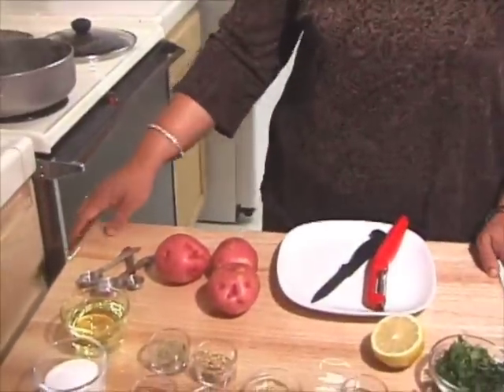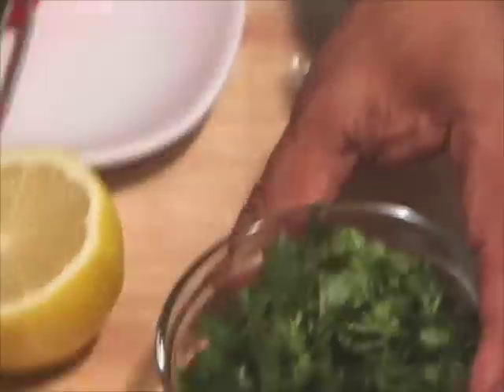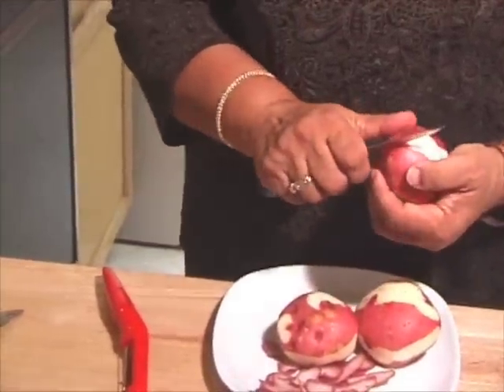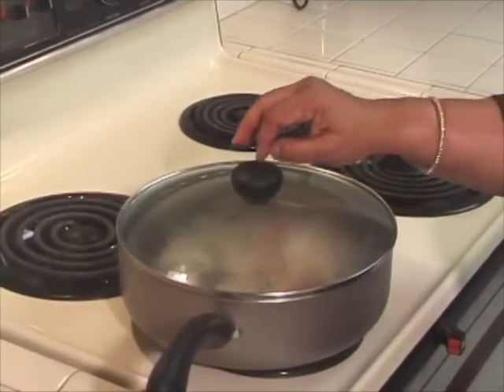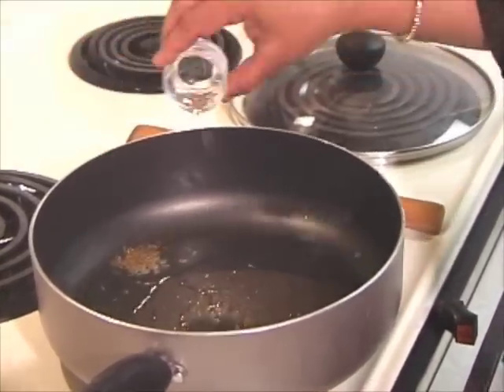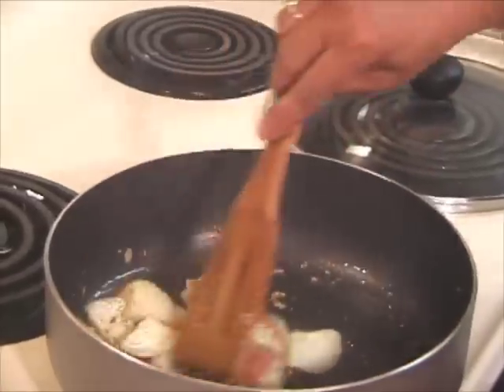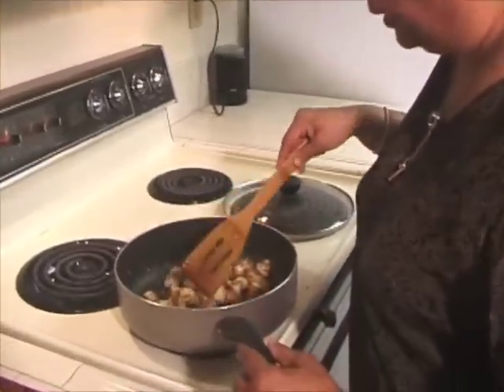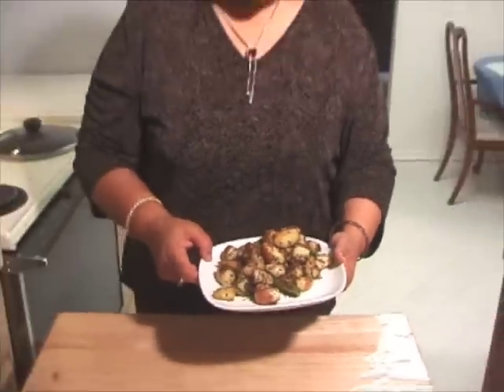Spicy Potatoes | Aloo Sabzi | Red Potatoes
INGREDIENTS:
Serving for four
3 medium red potatoes
2 tablespoons oil
1/2 teaspoon cumin seed
1 teaspoon crushed coriander seed
1 teaspoon crushed funned seed
8 to 10 fenugreek seeds
1 teaspoon ginger paste
1/4 teaspoon black pepper
2 green chilly seeded and sliced long ways
1 + 11/2 teaspoon salt
2 teaspoons fresh lemon juice
2 tablespoon chopped cilantro